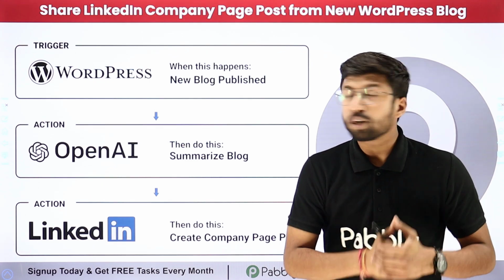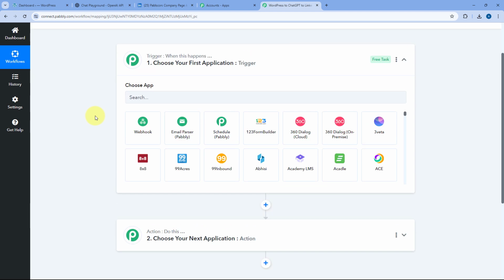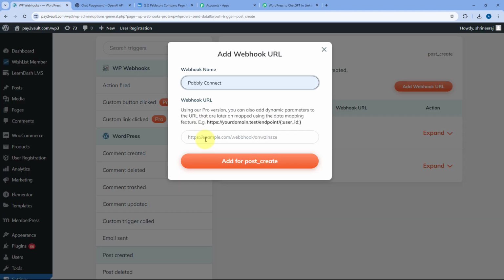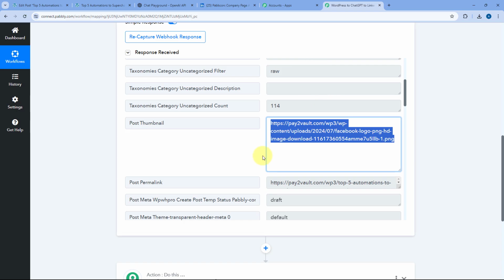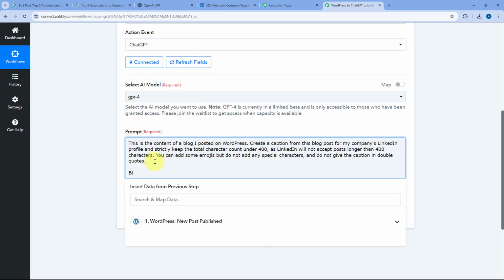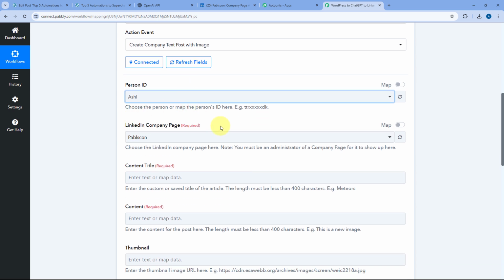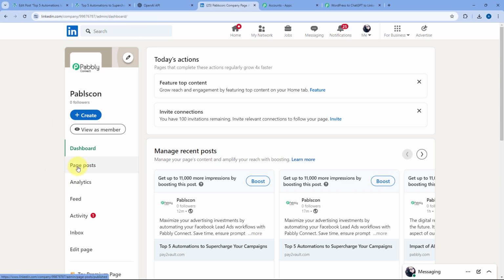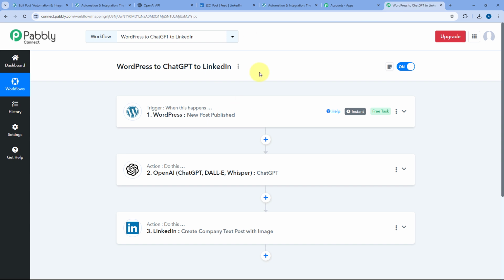How to Automatically Share LinkedIn Company Page Post from New WordPress Blog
In this tutorial, we'll guide you through the process of automatically sharing LinkedIn Company Page posts for new WordPress blog entries using Pabbly Connect. WordPress is a popular content management system for publishing blogs, while LinkedIn is a professional networking platform where you can engage with your audience through company page posts.

By integrating WordPress with LinkedIn through Pabbly Connect:

Automatically share new blog posts from your WordPress site to your LinkedIn Company Page.
Ensure that your latest content is promptly and efficiently shared with your professional network without manual effort.
Ensure that your WordPress blog entries are automatically posted to your LinkedIn Company Page, enhancing your content distribution and engagement.

1. Automation: Pabbly Connect offers automation capabilities that can help you automate mundane and repetitive tasks. This allows you to save time, money and resources.

2. Integration: Pabbly Connect provides a wide range of integrations so that you can connect different web services with each other. This helps you to create smarter workflow processes and make your business more efficient.

3. Security: Pabbly Connect takes security seriously and provides an industry-standard security system to protect your data and applications.

4. Scalability: Pabbly Connect is highly scalable and allows you to easily add new applications and services to your workflow.

 5. Cost-effective: Pabbly Connect is cost-effective and provides plans for different business sizes.